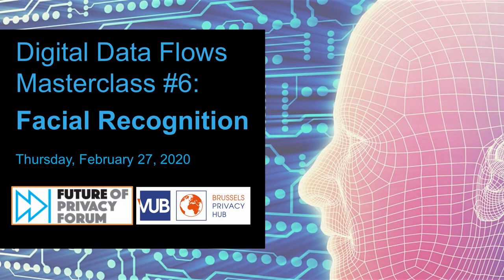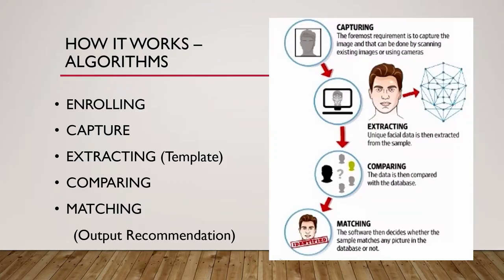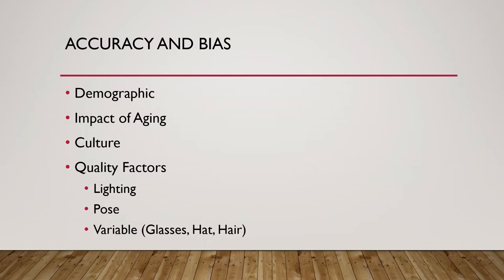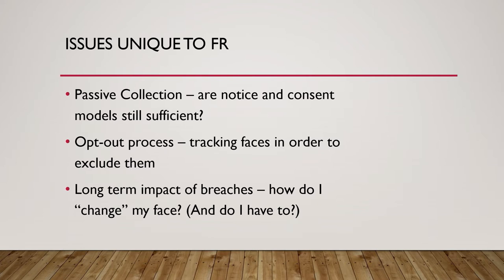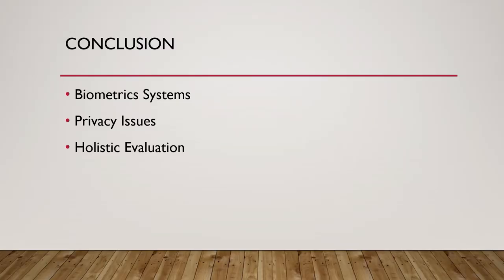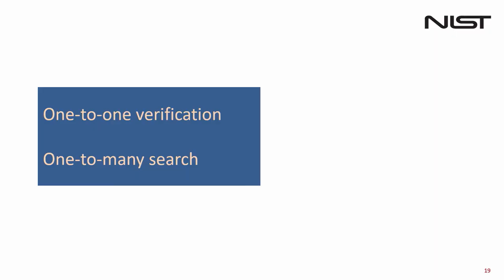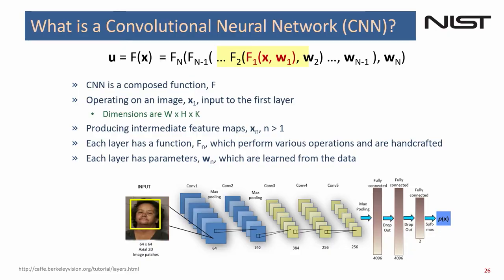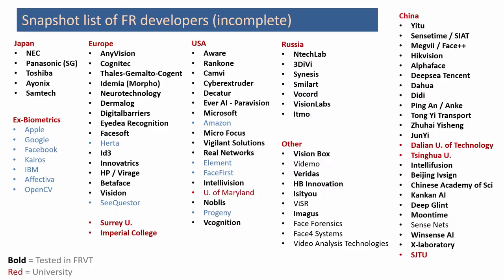Digital Data Flows Masterclass 6: Facial Recognition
Future of Privacy Forum and Brussels Privacy Hub hosted the sixth session of the Digital Data Flows Masterclass on February 27, 2020 in Washington, DC and on Zoom.

This video is part of a series of Digital Master Class programs intended to provide expert presentations intended to help policymakers, civil society, media, academia, and others understand details of complex data ecosystems.

FPF also provides formal training courses aimed at private sector data protection experts covering timely technology and data issues. Please check out FPF.org/training for enrollment details.